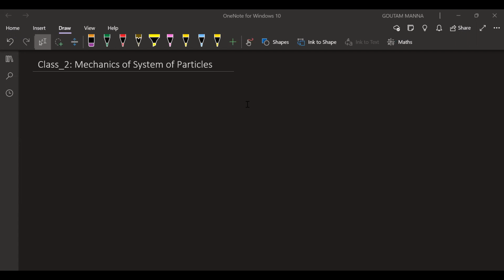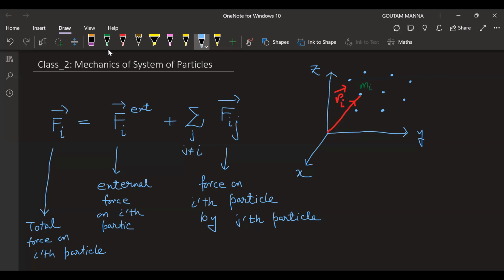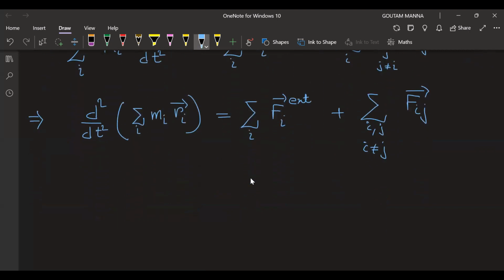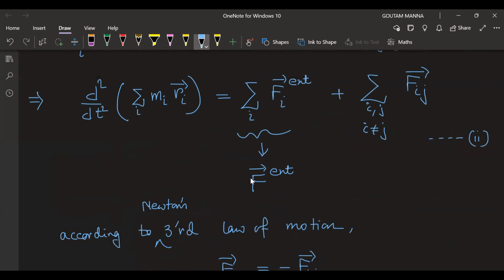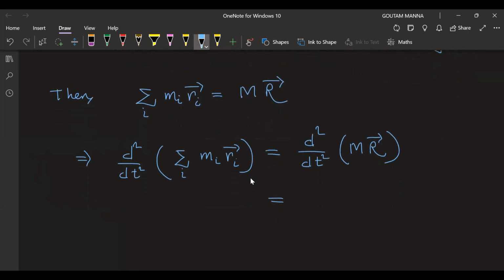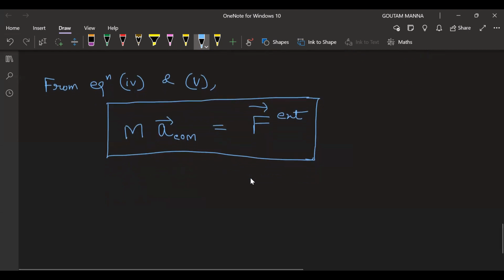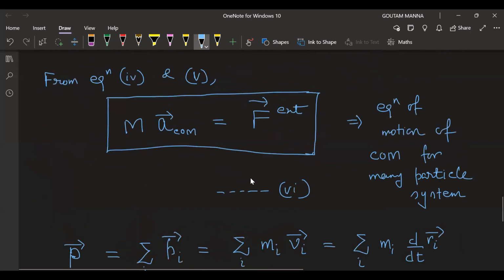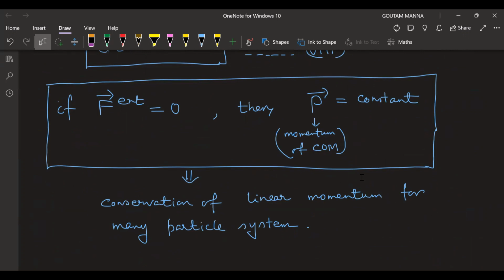Class_2: Survey of the Elementary Particles _ A Course on Classical mechanics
Topic: Mechanics of System of Particles [Part-1]